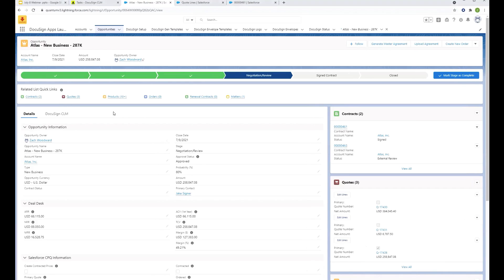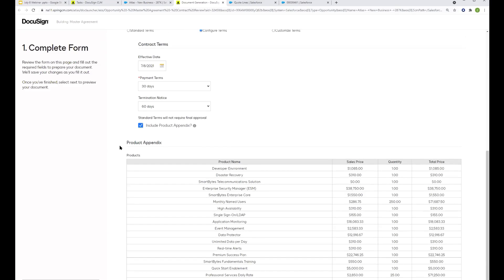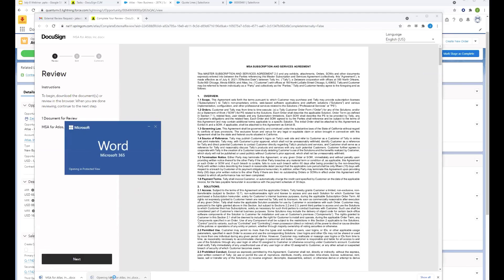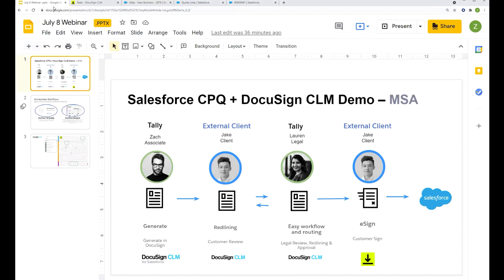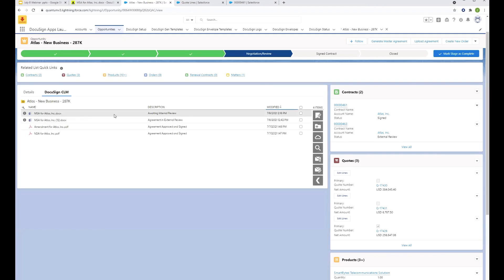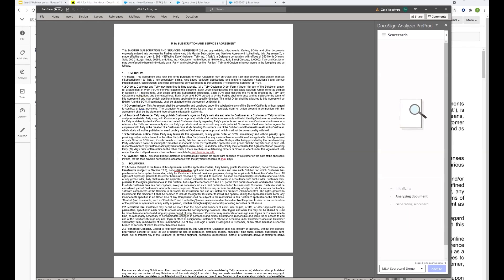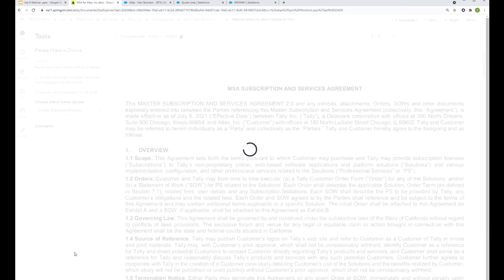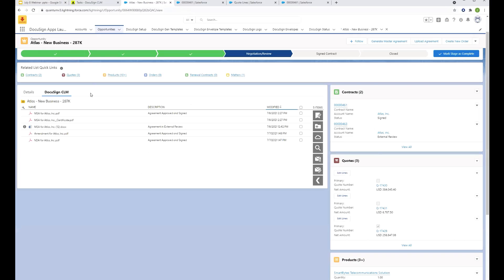Demo: DocuSign CLM for Salesforce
In this demo, we show how an agreement is generated right from Salesforce using DocuSign CLM. Line items from the sales quote are attached before it’s sent to the customer to perform counter redlines to change payment terms. Legal then picks up the contract and runs a risk scorecard using AI across the entire document, after which they made an exception and inserted a clause from the clause library. The agreement is then sent back to the customer to be signed via DocuSign eSignature, and the completed agreement automatically ends up right where it should be: in Salesforce.